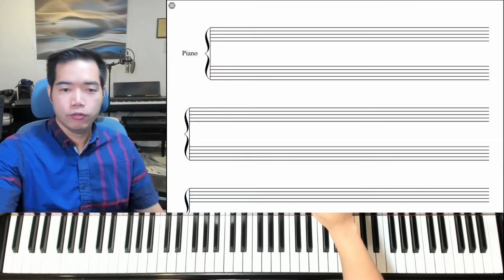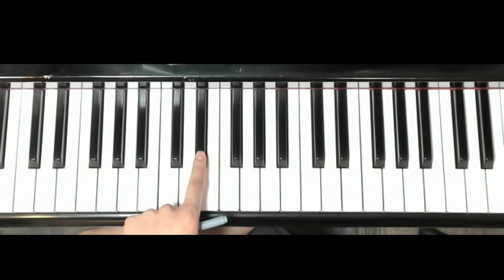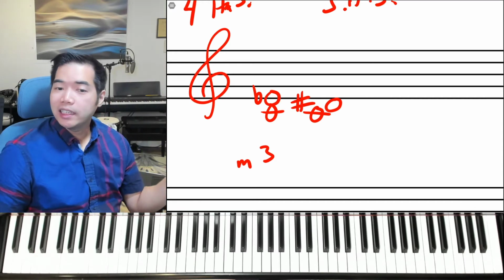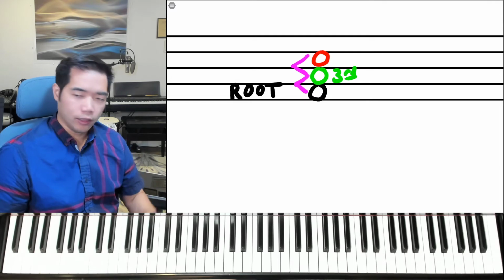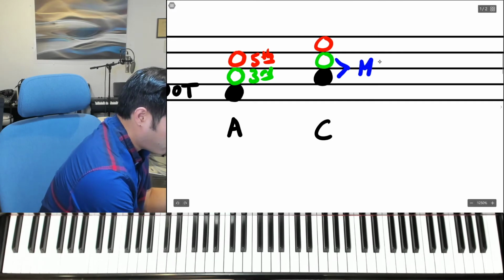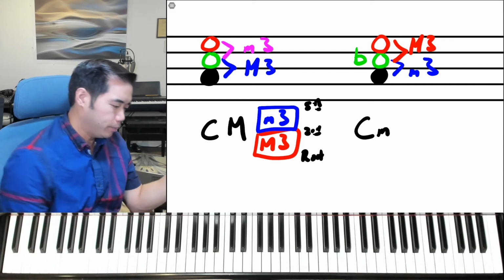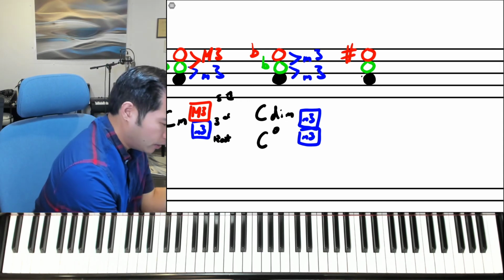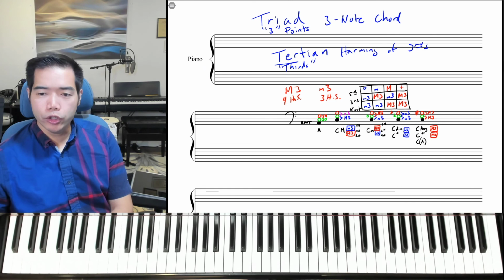Triads Introduction 1 The Stacking Method